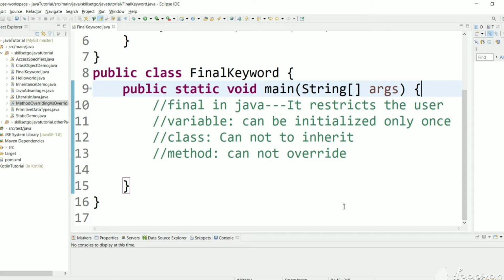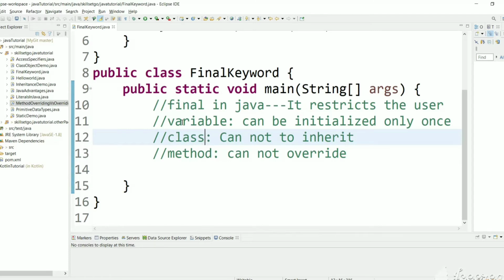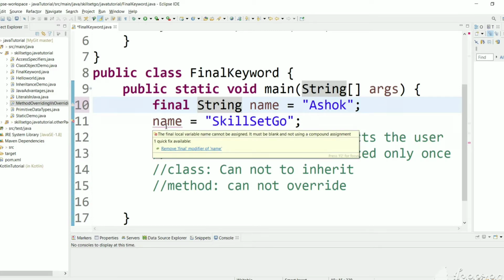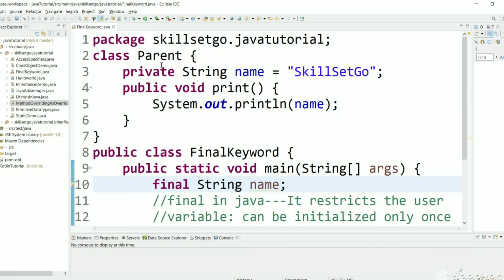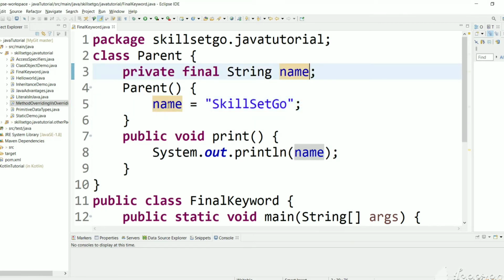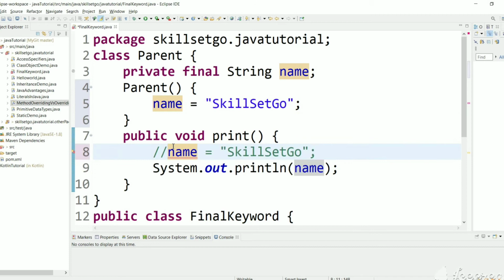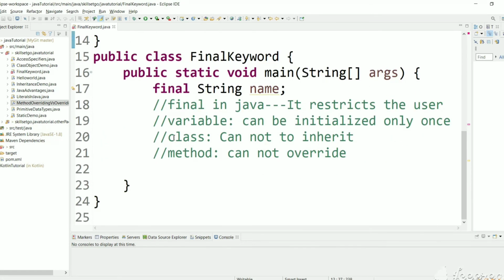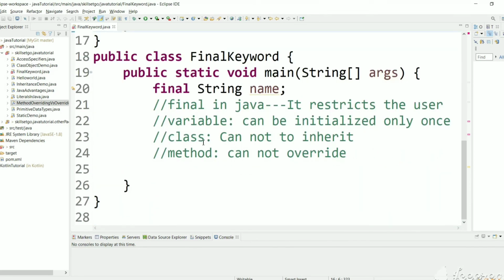What is final keyword in java? Java tutorial for beginners part 14.